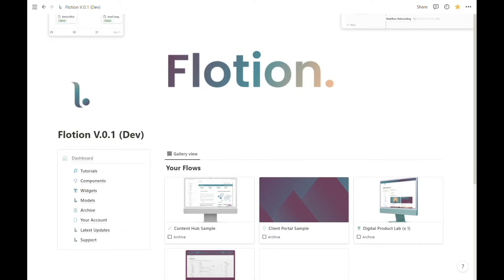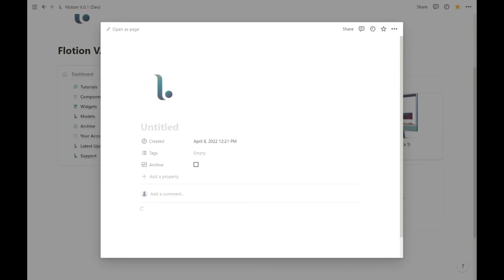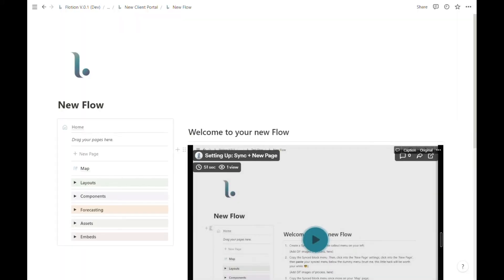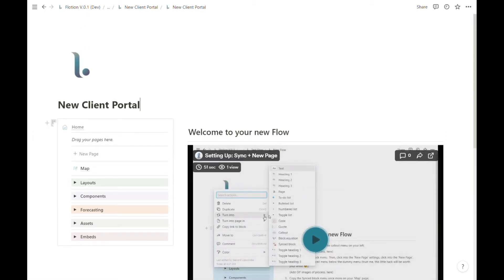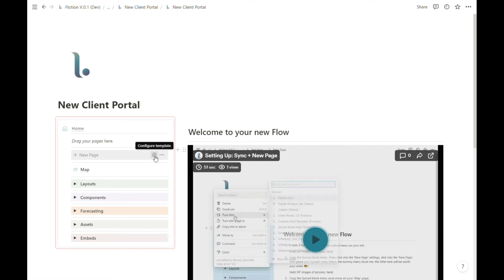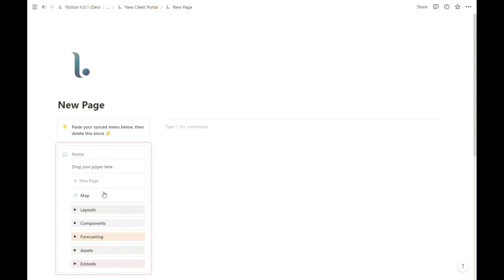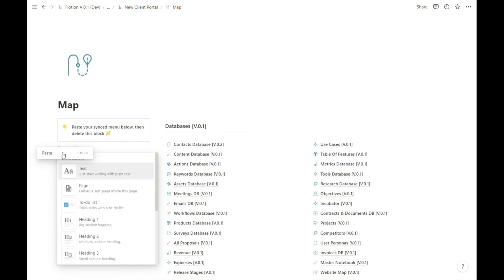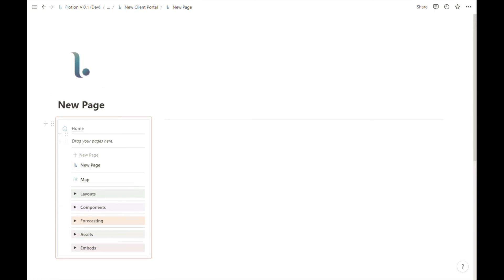Intro to Flows | Flotion Tutorial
In this video, we cover everything you need to know about creating a New Flow, from scratch, inside of Flotion.

0:00 - Intro & outline
0:26 - Creating a new Flow from the dashboard
1:17 - Setting up a new Flow
1:48 - Syncing the Flow's menu (to give us Notion superpowers, later) in New Pages and the Map
3:41 - Outro